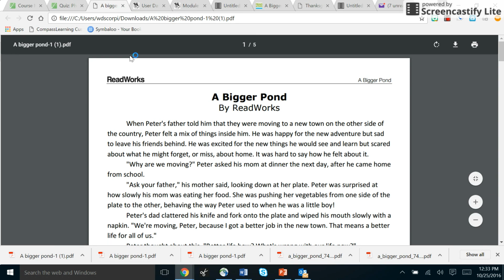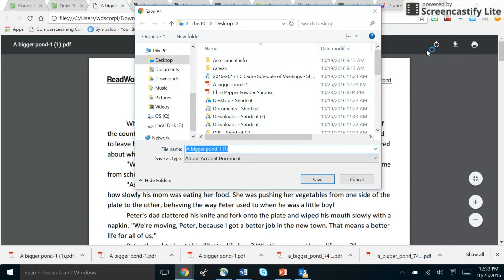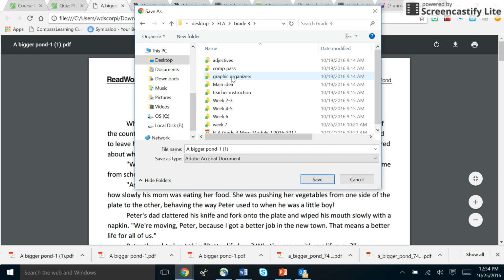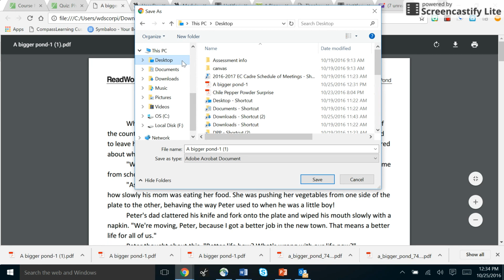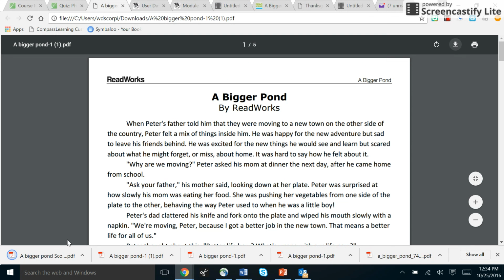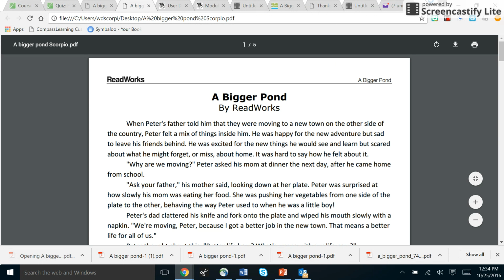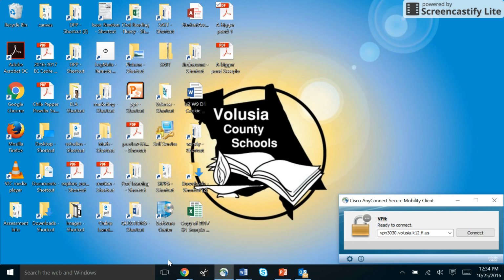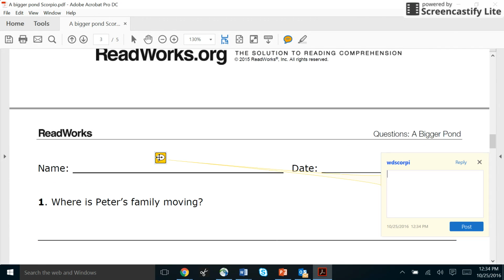Directions for download